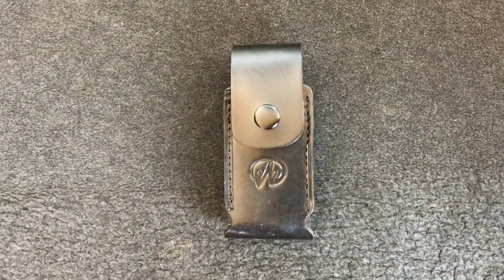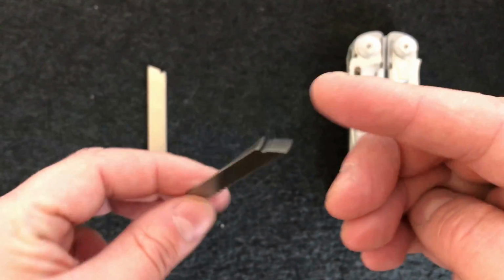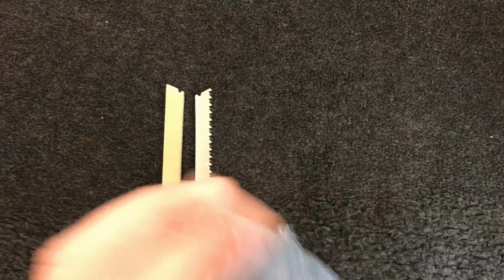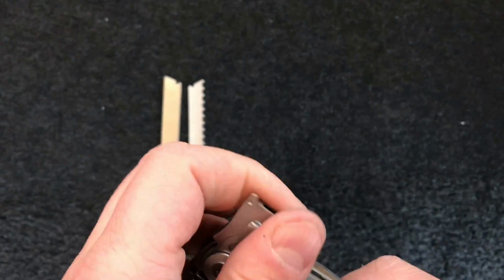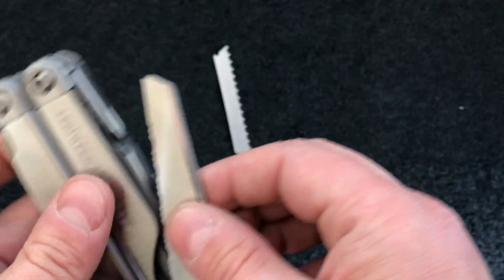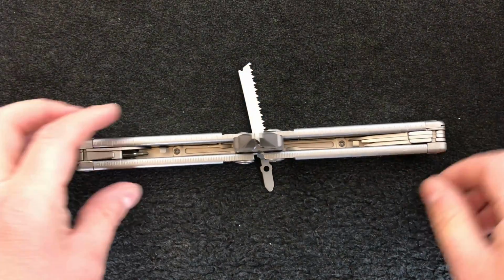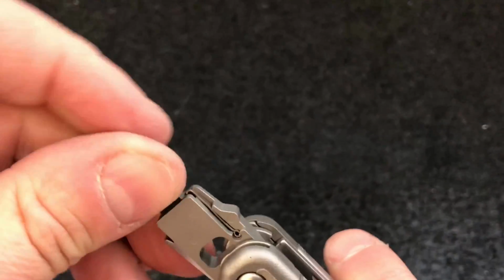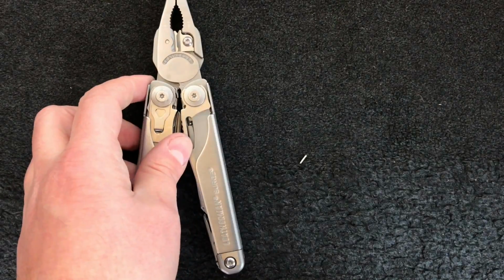Leatherman Surge The Best Multi Tool - In Depth Review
Surge is the top multi-tool with 21 tools made by Leatherman. Despite being considerate by others as large and heavy, I consider that is the best option that you have in the world of multi-tools with pliers.